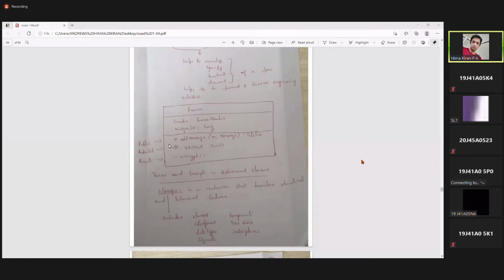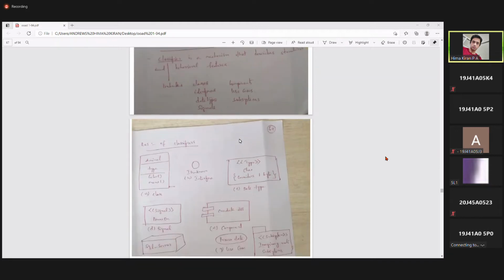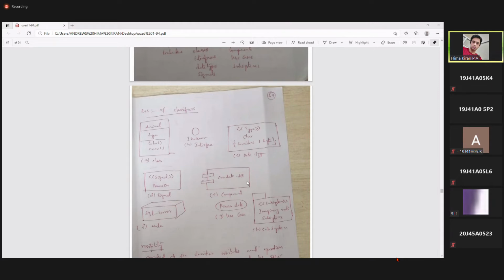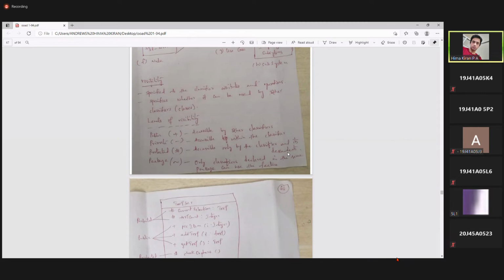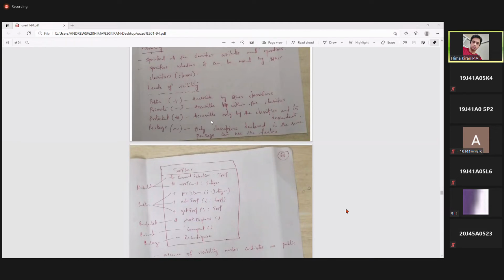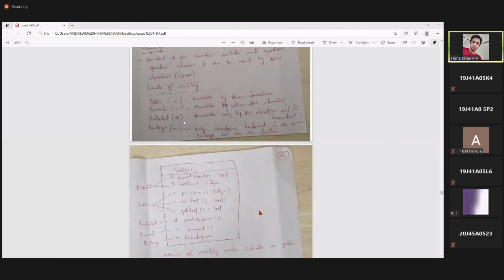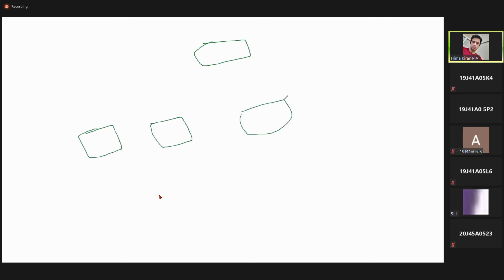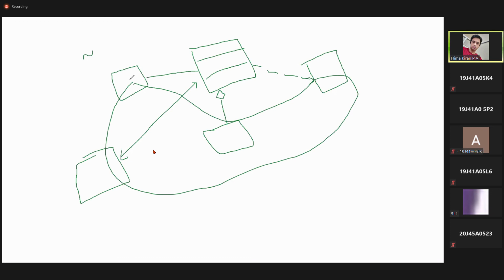OOAD 2021 1st of may part1